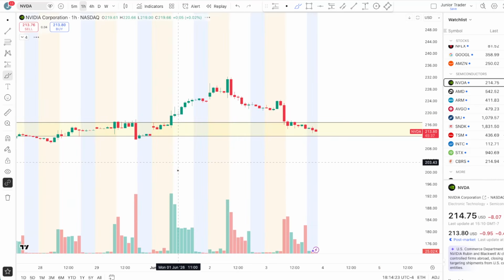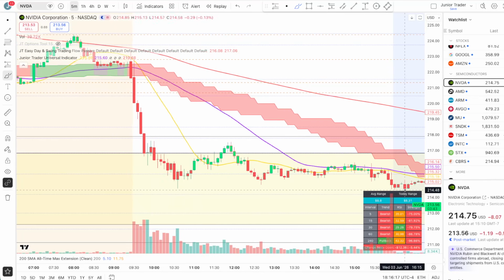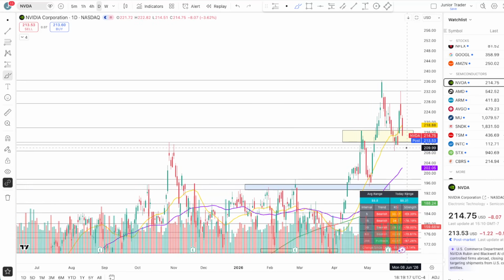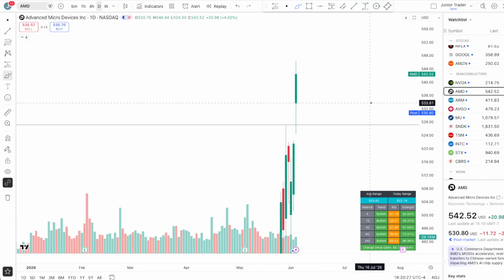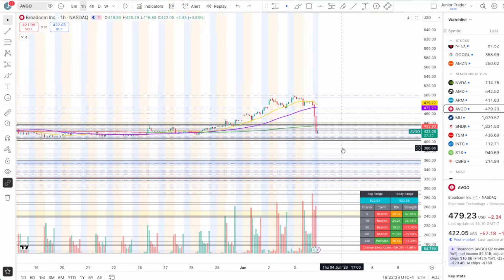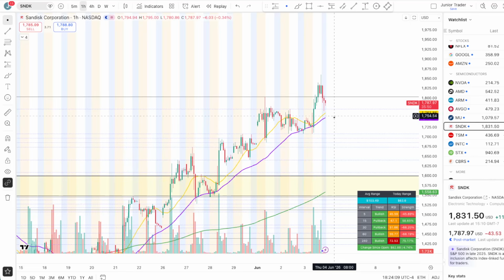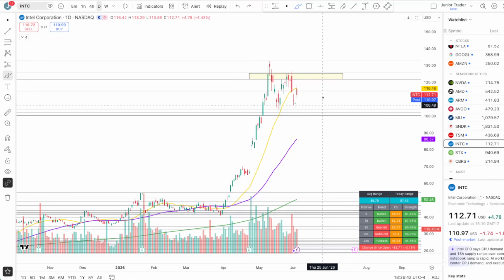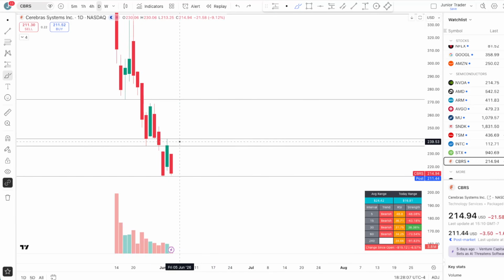AI Stocks Analysis | NVDA / AMD / ARM / MU / AVGO / SNDK / TSM / INTC / STX / CBRS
🔥 GET MY TRADING TOOLS & TRADE PLANS